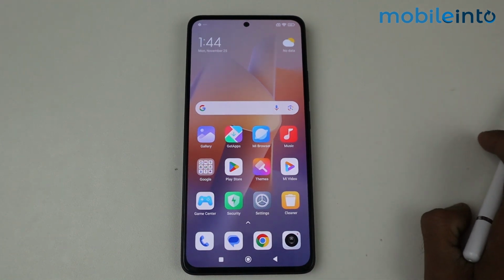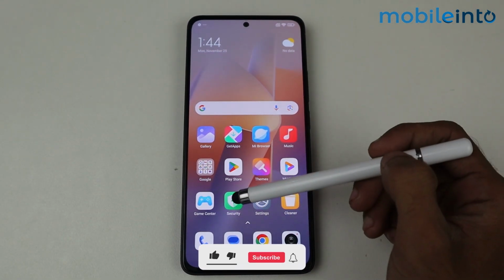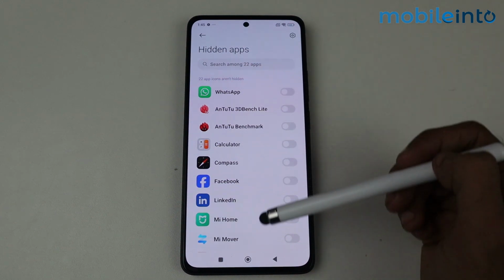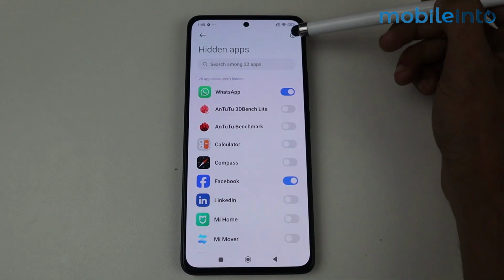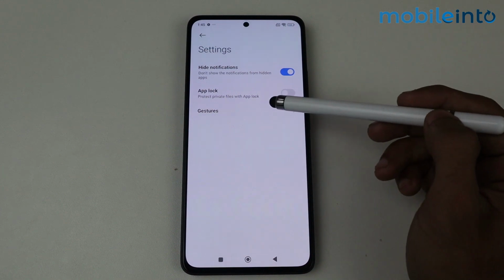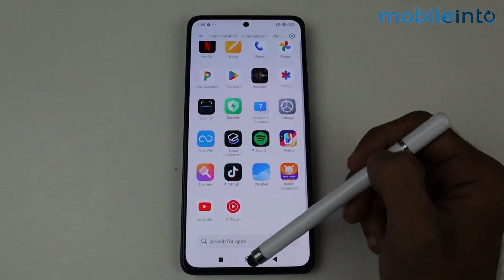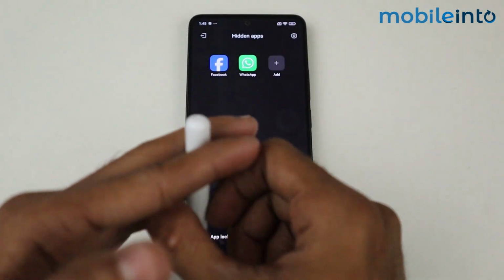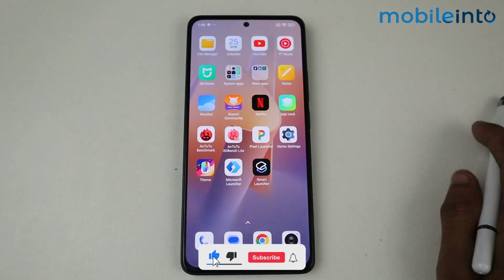Find Hidden Apps on HyperOS Phone | Hidden Apps Not Showing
How to find hidden apps in HyperOS phone. To locate hidden apps or find hidden apps folder on redmi, poco or xiaomi device, follow these steps.